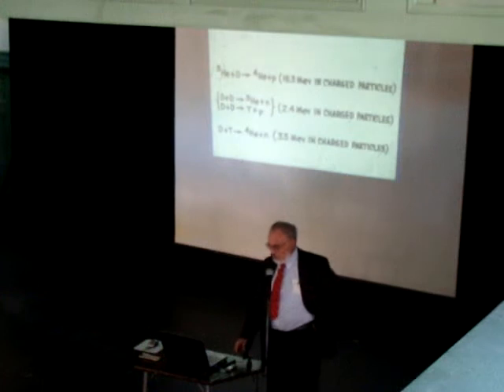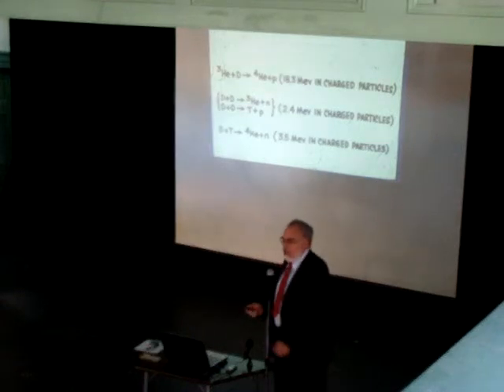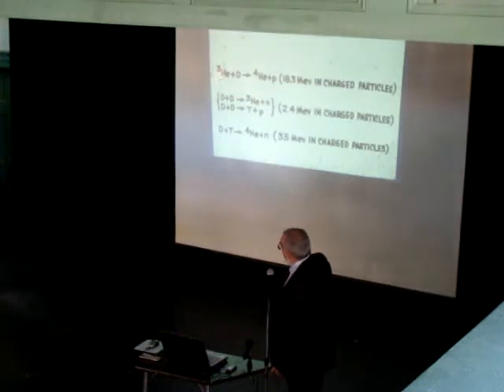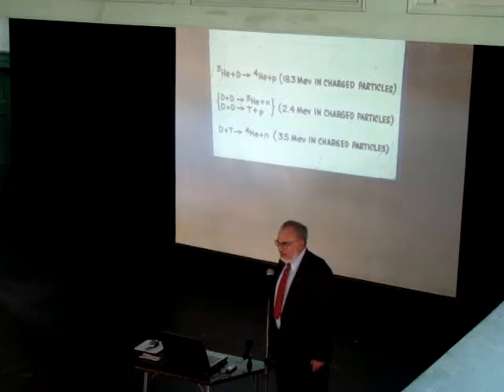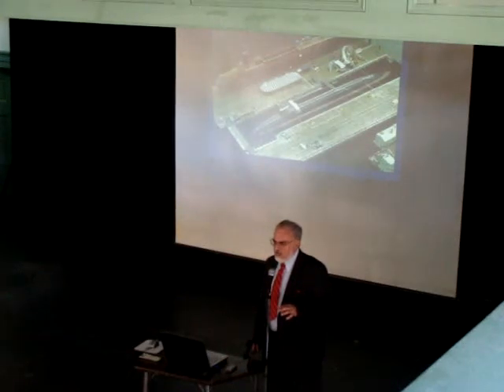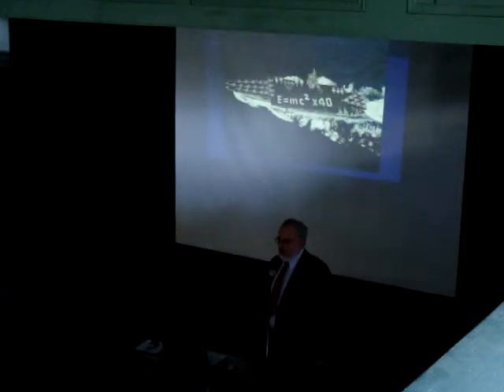Stan Friedman Science Was Wrong part 6 of 9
Stan Friedman speaking at the Exeter UFO Festival a 9 part series, speaking about his new book Stanton Friedman and Kathleen Marden's Science Was Wrong: Startling Truths about Cures, Theories, and Inventions "They" Declared Impossible. . Total time is 1:22mins